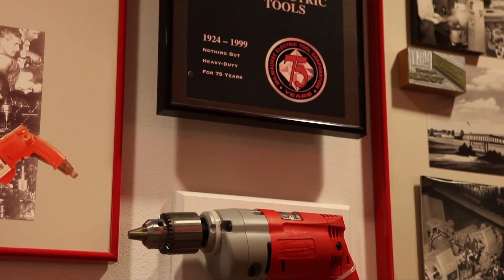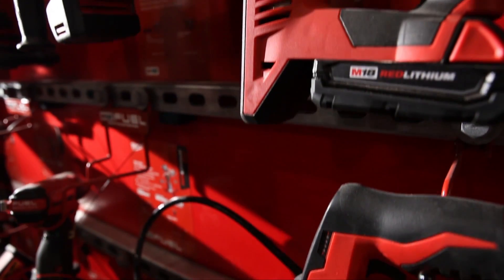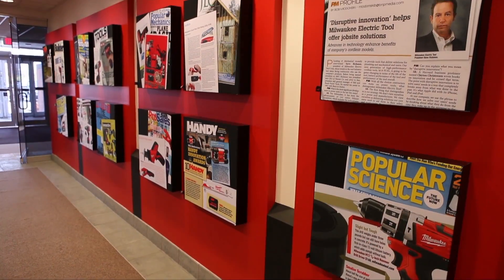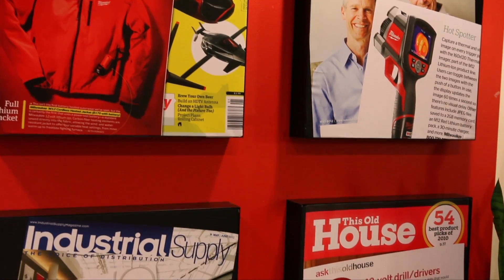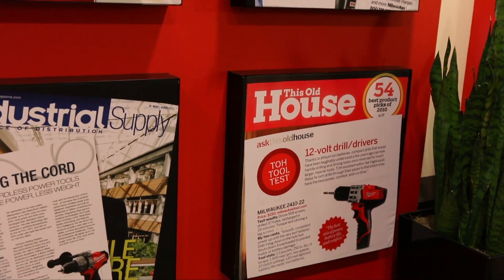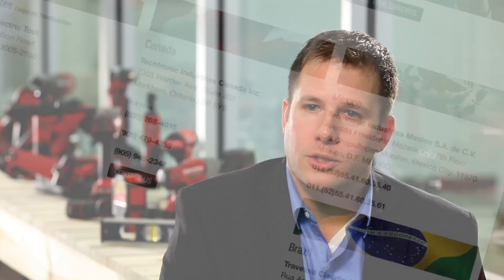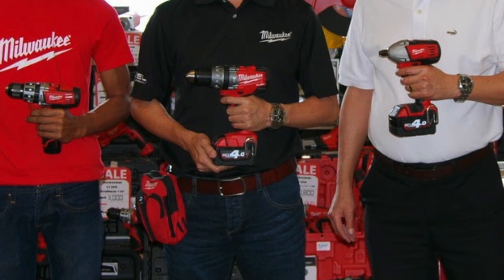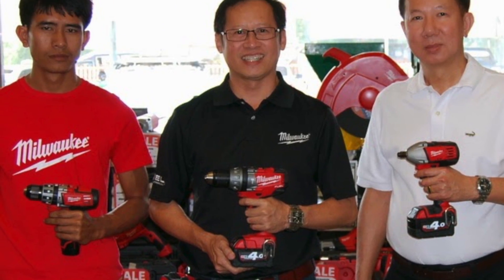Milwaukee Tool & Panzura - Realtime Collaboration on Large CAD Files Between Global Offices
Join Milwaukee Tool leaders - Eric Hanson, VP of IT and Business Optimization, Alan Musser, Supervisor, Systems Engineering, and Craig Mueller, IT Director - as they discuss their global cross-site collaboration challenges for their PLM initiatives and how Panzura was the “game changer” they needed to create “a global organization that is now virtually working in the same room."